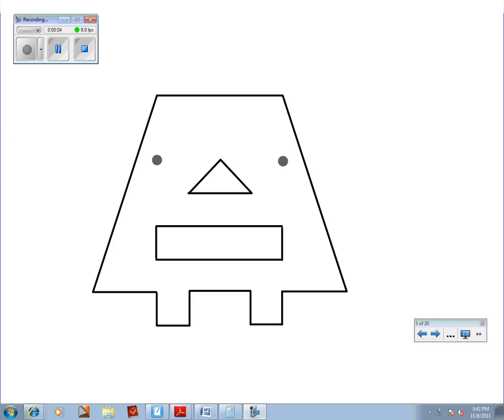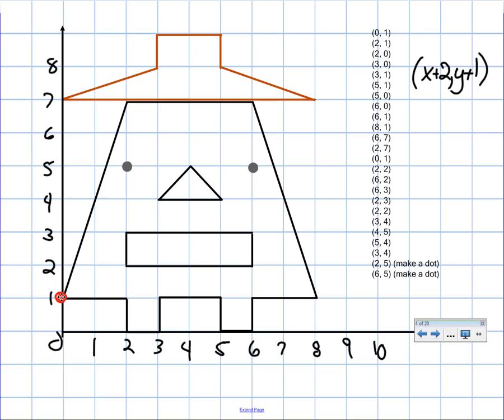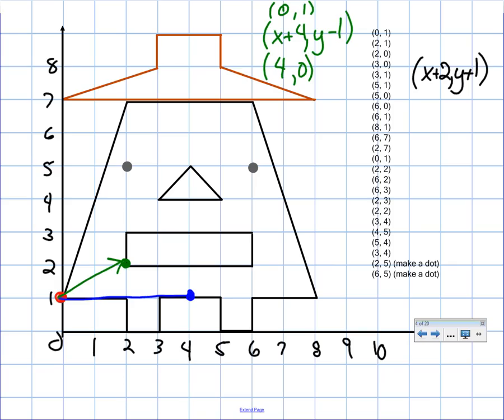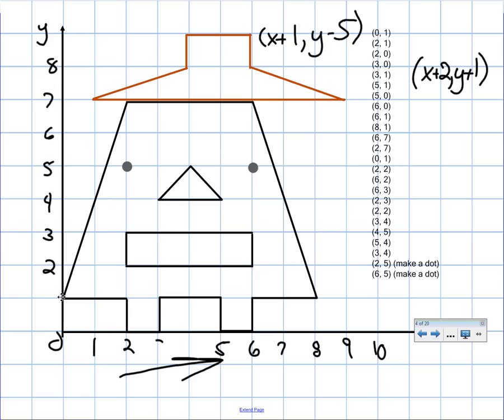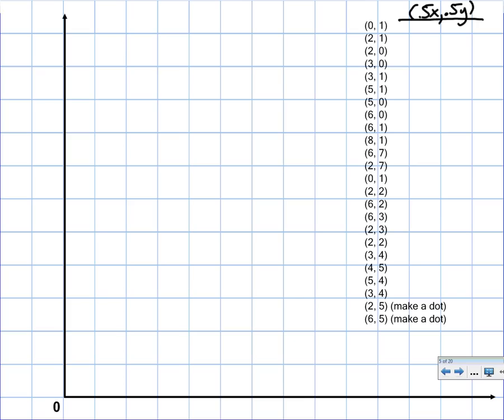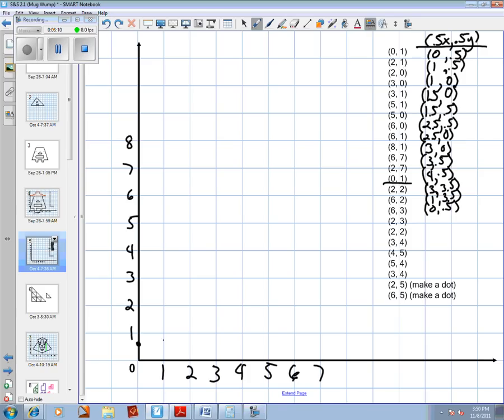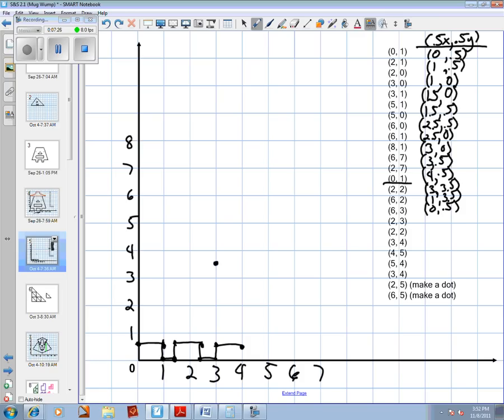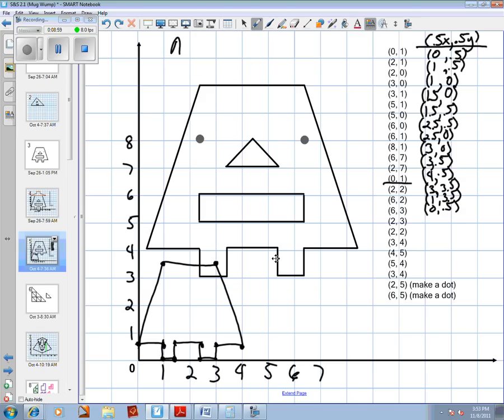Mug Wump (Moving, Stretching and Shrinking Similar Figures).wmv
Mr. Shipper's Tutorial of how to Stretch, Shrink, and Move Mug Wump on a coordinate graph on his Rittman 7th Grade Smartboard.